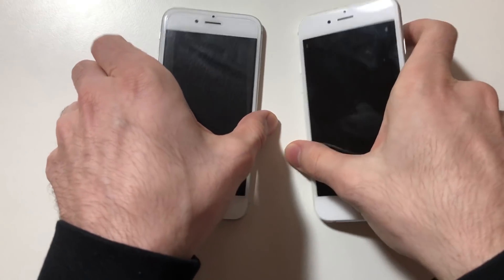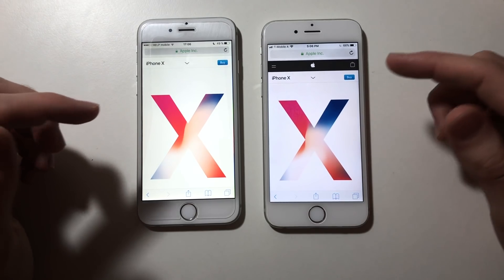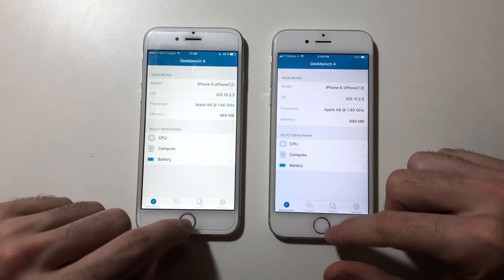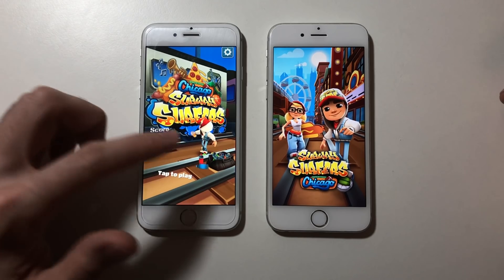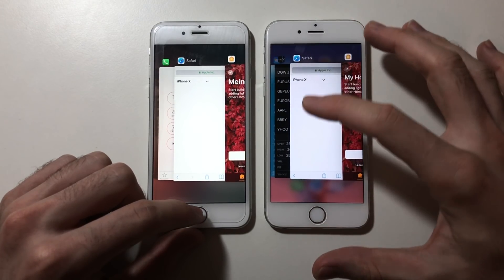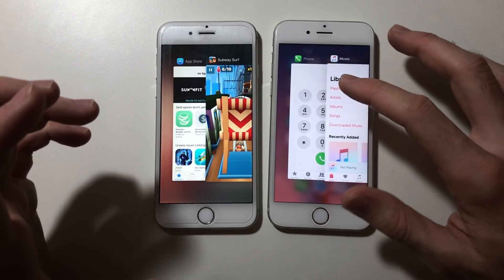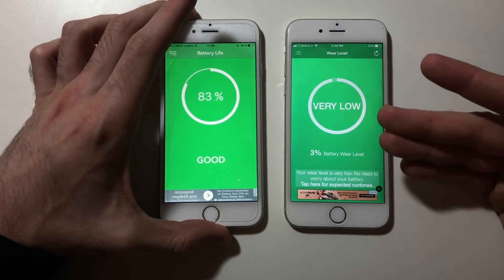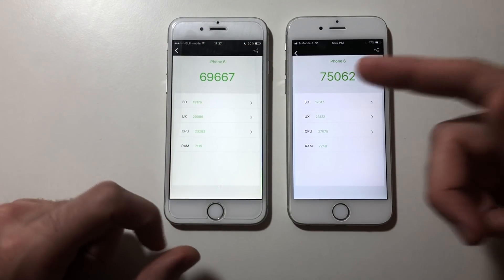iPhone 6 ios 10.3.3 vs 11.2.5!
In this video i will be comparing IOS 11.2.5 to IOS 10.3.3 on the iPhone 6. Enjoy!
boot up 0:15
speed test 1:05
3rd party 2:58
Ram management 5:09
Geek bench 8:02
Antutu benchmark 9:07